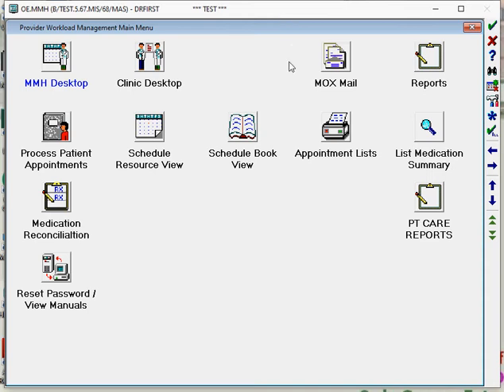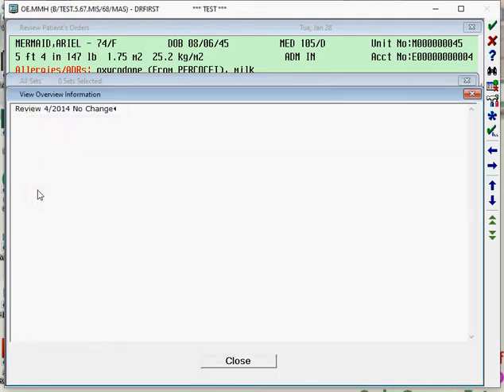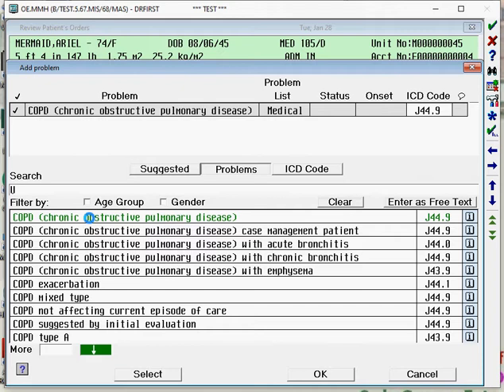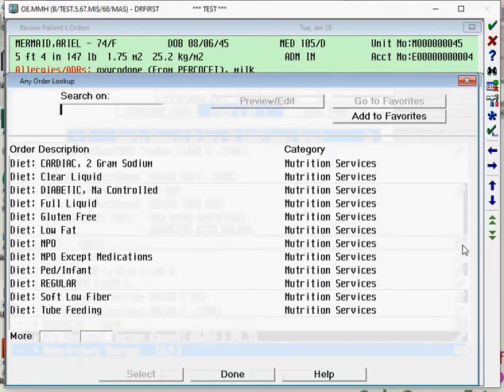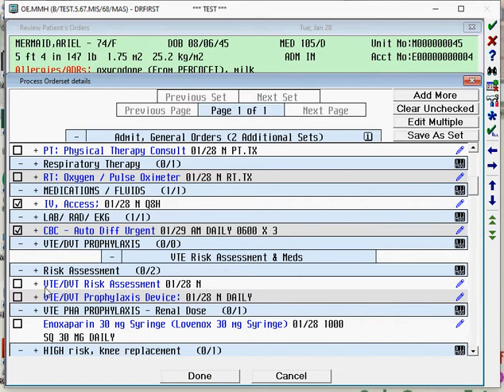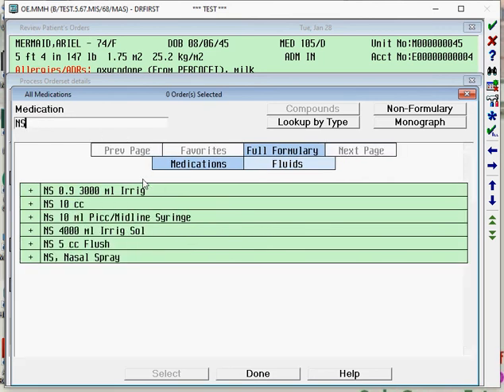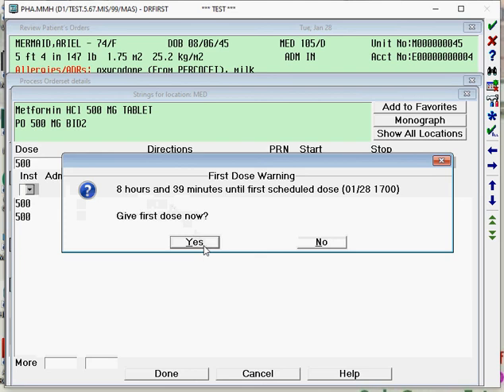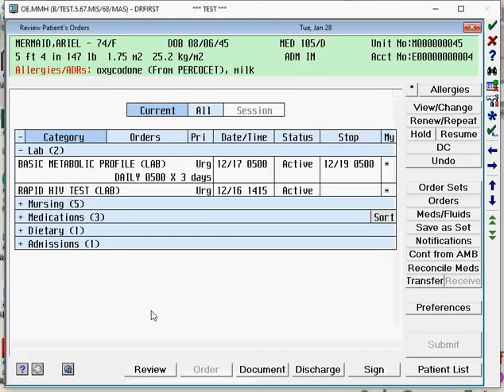POM ORDER SET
meditech magic 5.67 POM ORDER SET